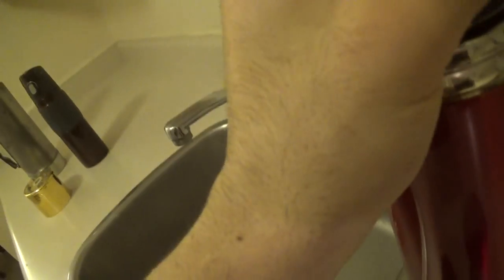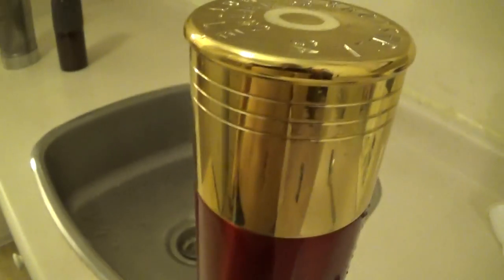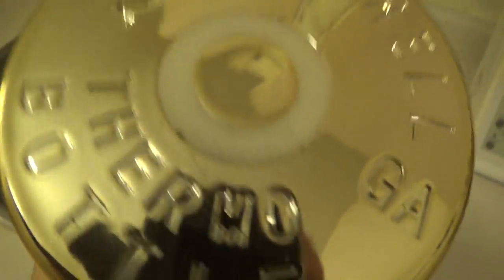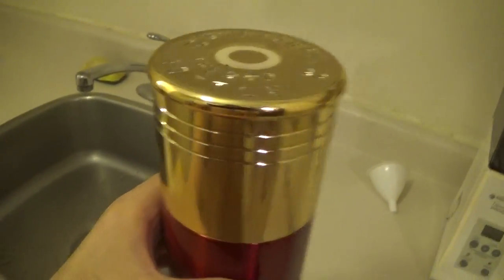Mossy Oak ShotShell Thermo Bottle Great for Beverages on the Go